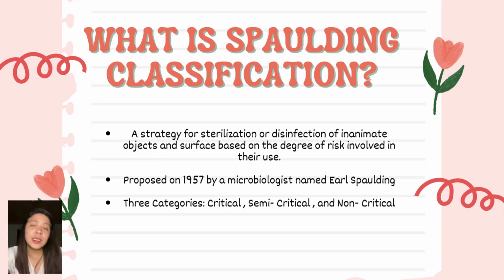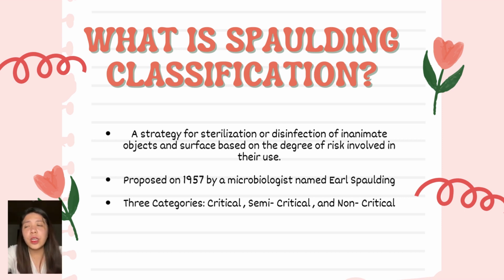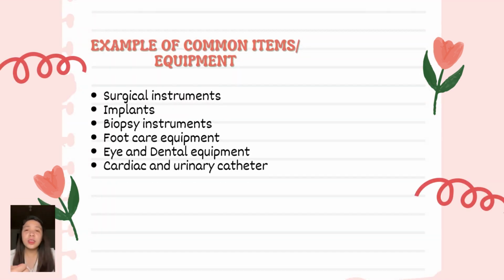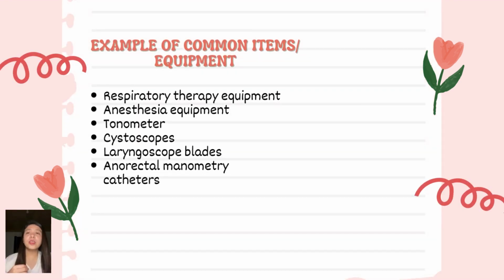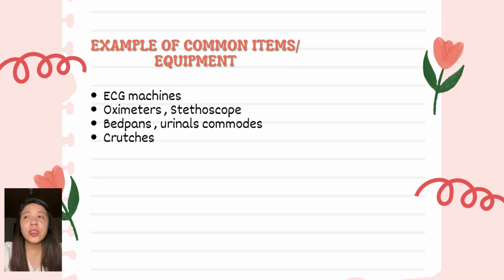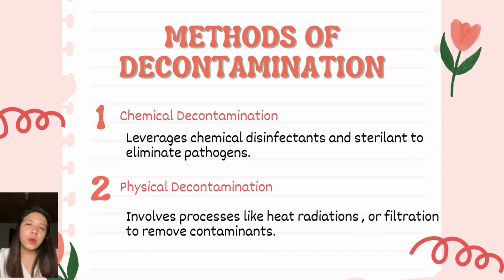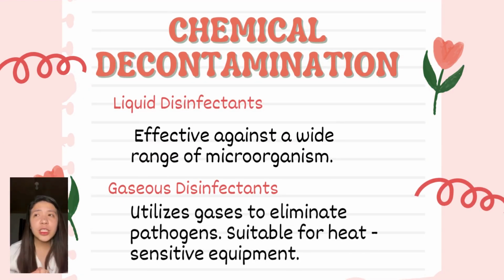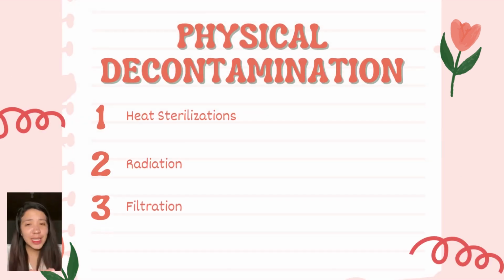Elaiza Eway G-2 N41 Spaulding Classification of Equipment and Decontamination